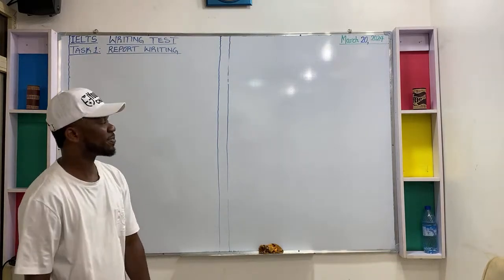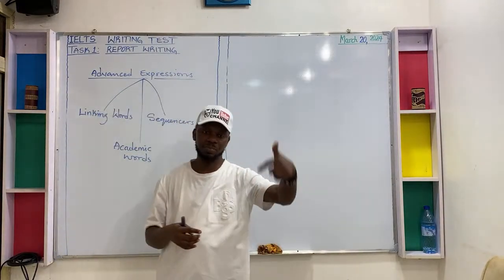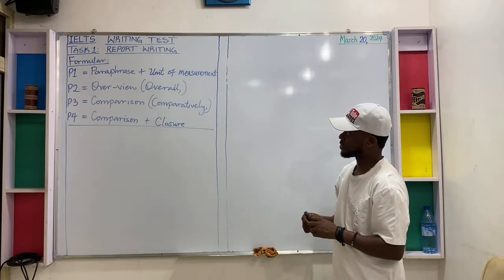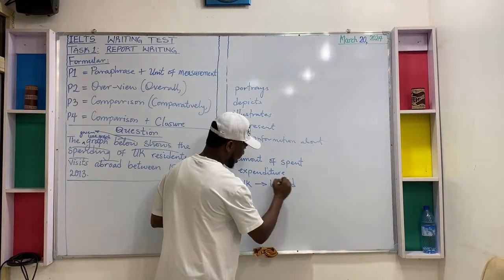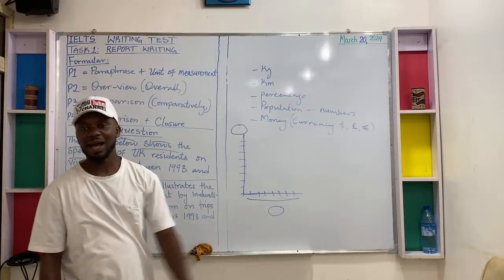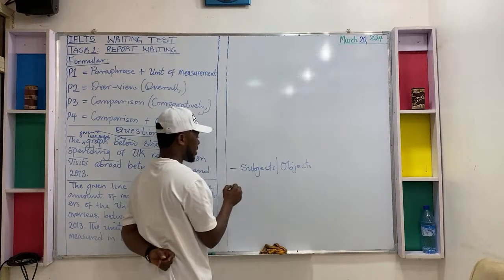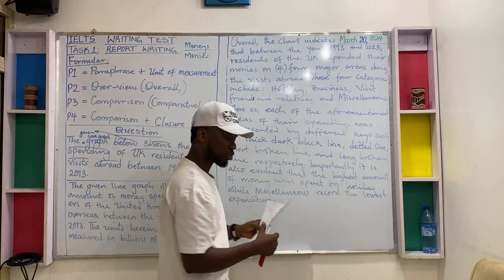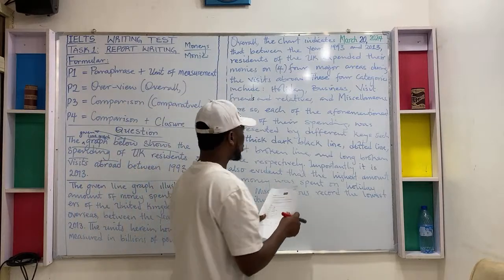IELTS LINE GRAPH - SIMPLIFIED STEPS TO WRITE AN EXCELLENT LINE GRAPH//2024 ACTUAL LINE GRAPH IELTS